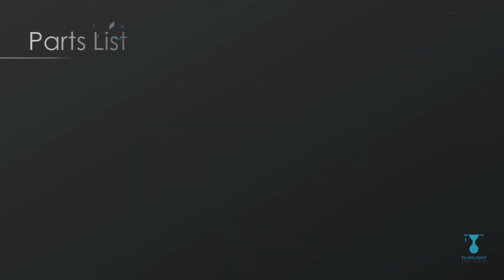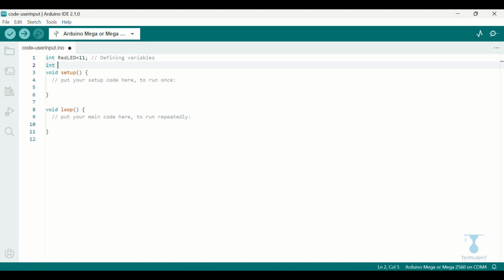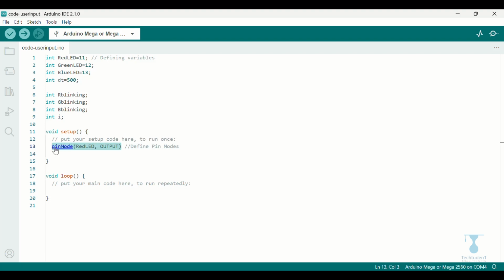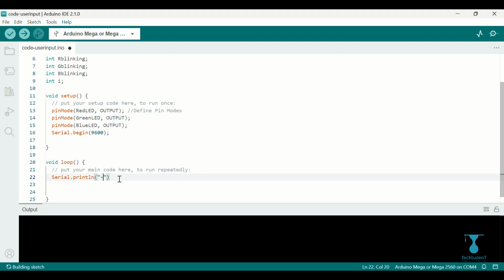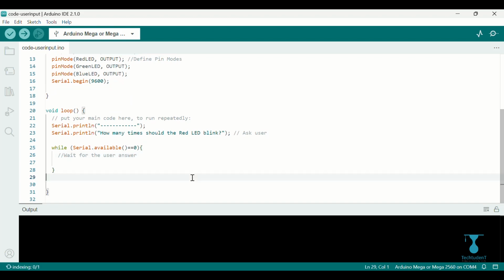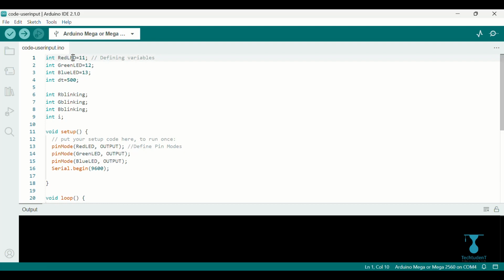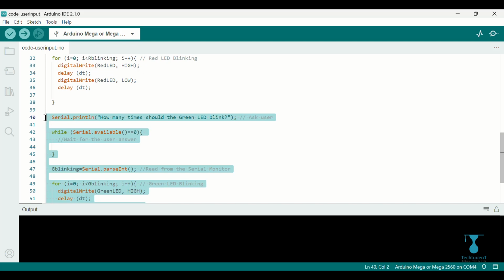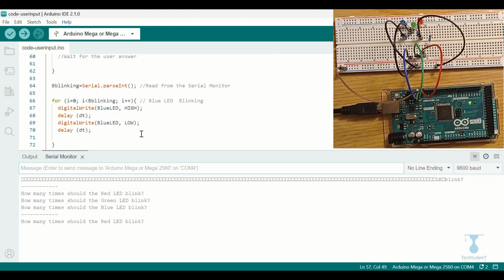Create a Customizable LED Blinking Sequence